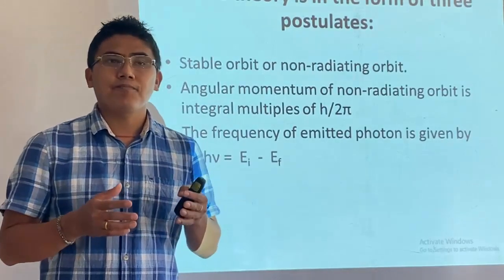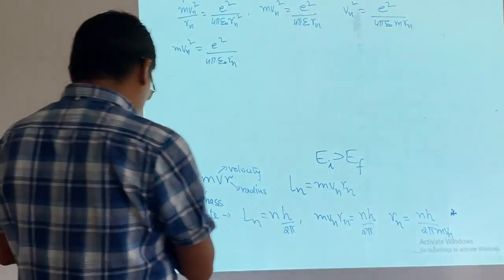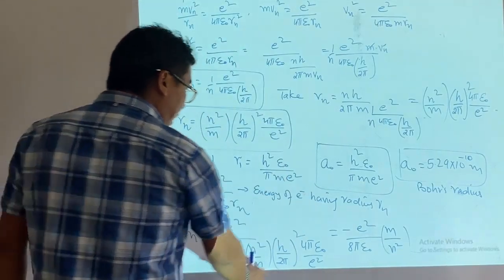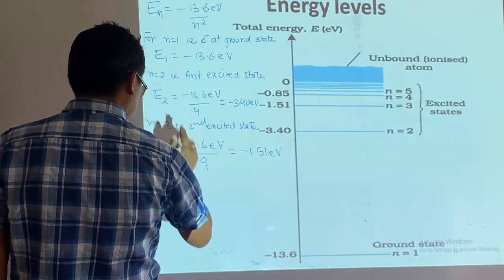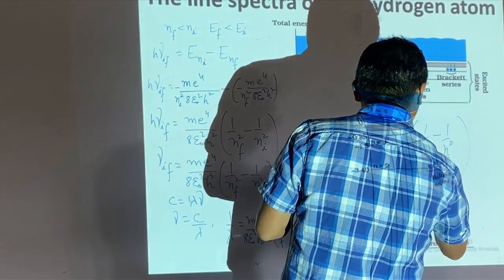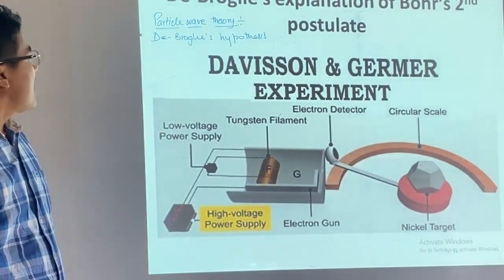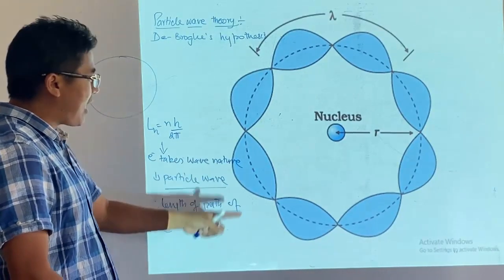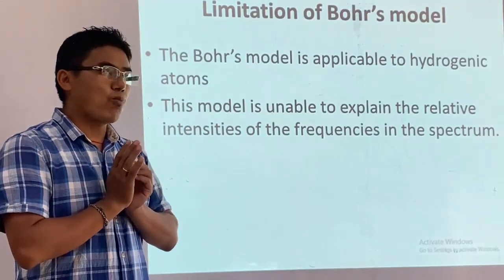Class 12 Physics Atoms Part 3